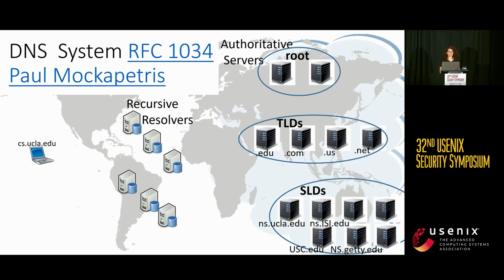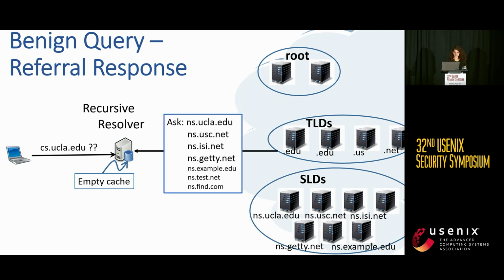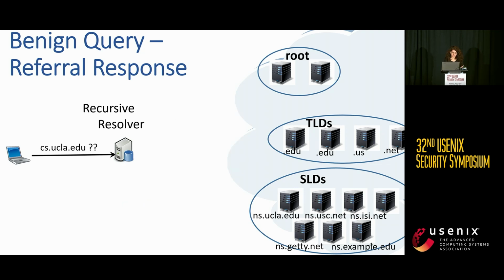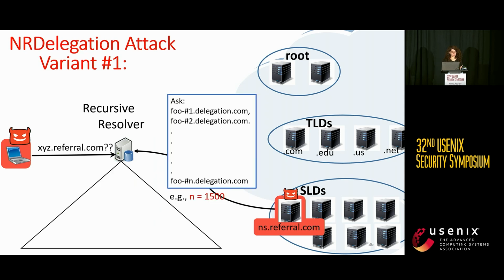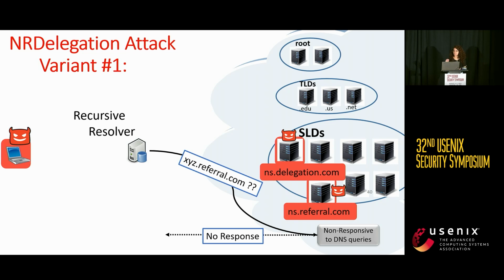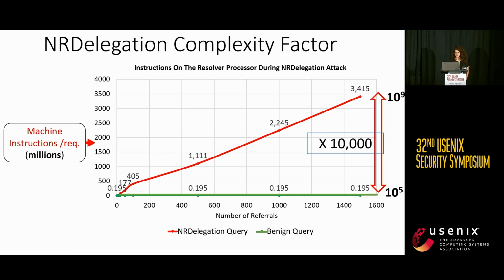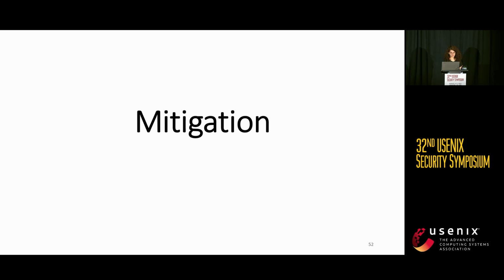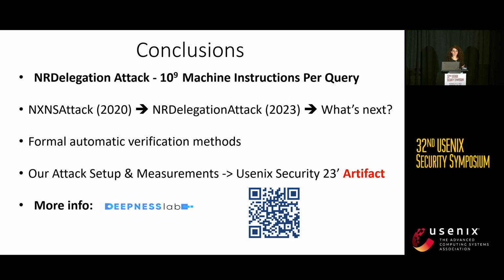USENIX Security '23 - NRDelegationAttack: Complexity DDoS attack on DNS Recursive Resolvers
Yehuda Afek and Anat Bremler-Barr, Tel-Aviv University; Shani Stajnrod, Reichman University

Malicious actors carrying out distributed denial-of-service (DDoS) attacks are interested in requests that consume a large amount of resources and provide them with ammunition. We present a severe complexity attack on DNS resolvers, where a single malicious query to a DNS resolver can significantly increase its CPU load. Even a few such concurrent queries can result in resource exhaustion and lead to a denial of its service to legitimate clients. This attack is unlike most recent DDoS attacks on DNS servers, which use communication amplification attacks where a single query generates a large number of message exchanges between DNS servers.

The attack described here involves a malicious client whose request to a target resolver is sent to a collaborating malicious authoritative server; this server, in turn, generates a carefully crafted referral response back to the (victim) resolver. The chain reaction of requests continues, leading to the delegation of queries. These ultimately direct the resolver to a server that does not respond to DNS queries. The exchange generates a long sequence of cache and memory accesses that dramatically increase the CPU load on the target resolver. Hence the name non-responsive delegation attack, or NRDelegationAttack.

We demonstrate that three major resolver implementations, BIND9, Unbound, and Knot, are affected by the NRDelegationAttack, and carry out a detailed analysis of the amplification factor on a BIND9 based resolver. As a result of this work, three common vulnerabilities and exposures (CVEs) regarding NRDelegationAttack were issued by these resolver implementations. We also carried out minimal testing on 16 open resolvers, confirming that the attack affects them as well.